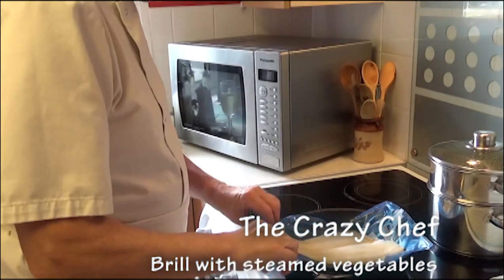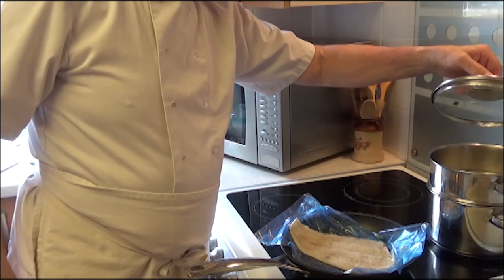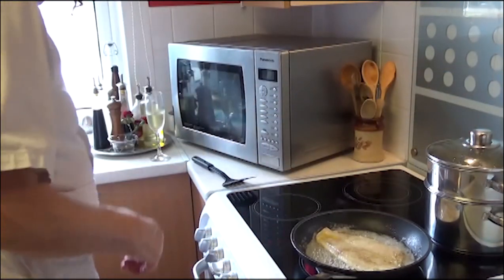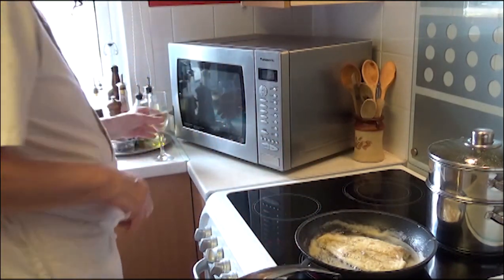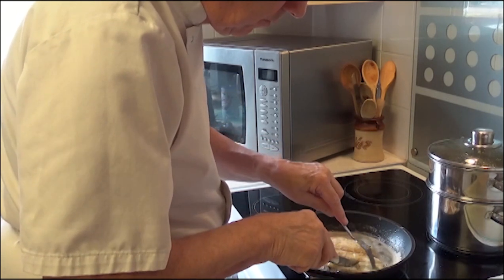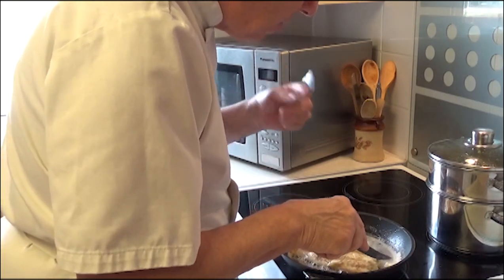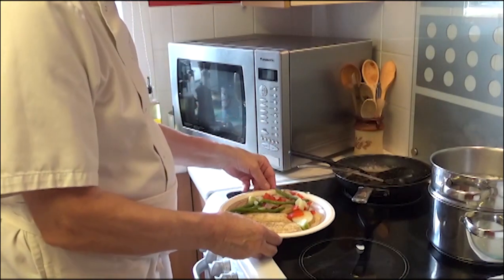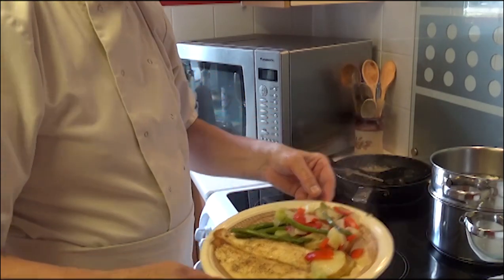How to fry a Brill fillet (16:9) | The Crazy Chef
This shows how to fry a Brill fillet of fish basting it in butter, making sure the butter does not overheat. The fish is served with steamed vegetables, potatoes, onions, leeks and peppers.